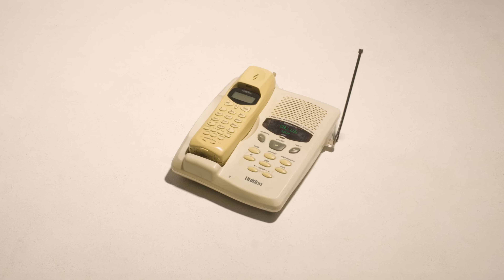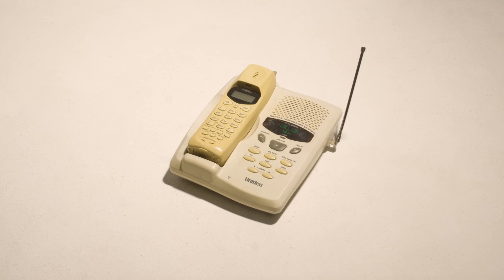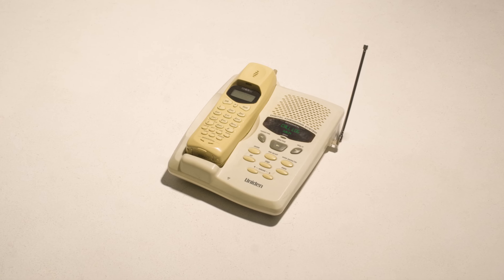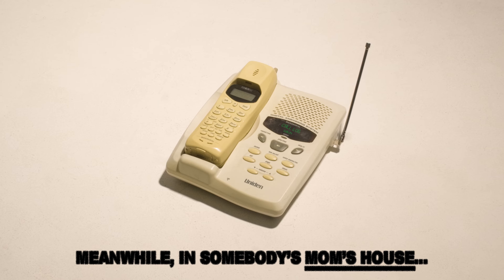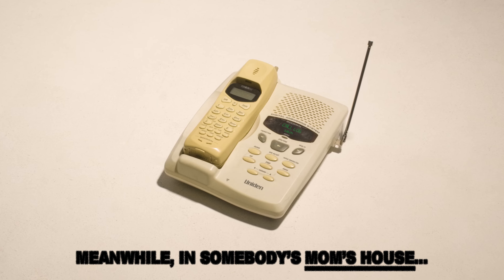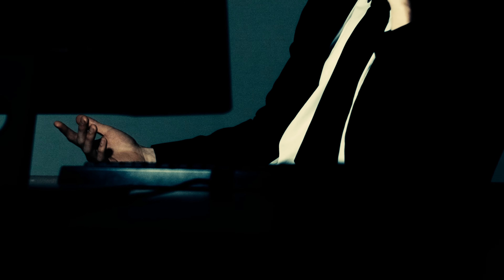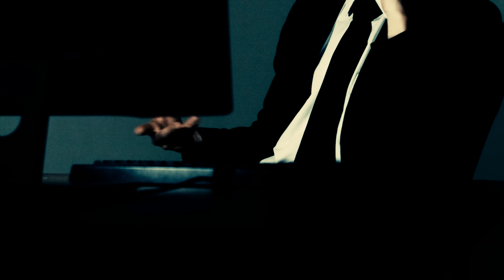SHMEAT WORLD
Starring Marcel Archer & Kalu Layfield

Directed by Jimmy Tengan & Brandon Mack
Cinematography by George Almanza